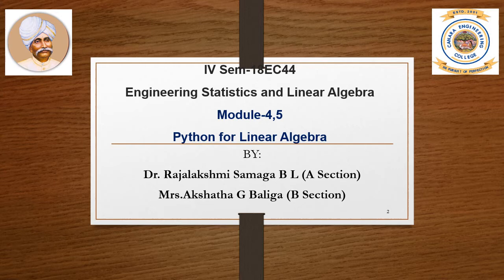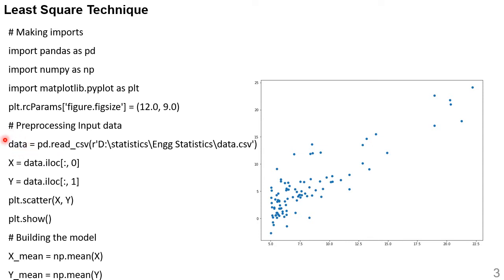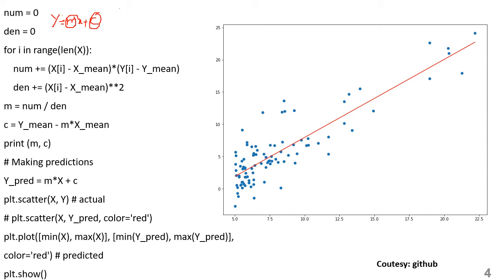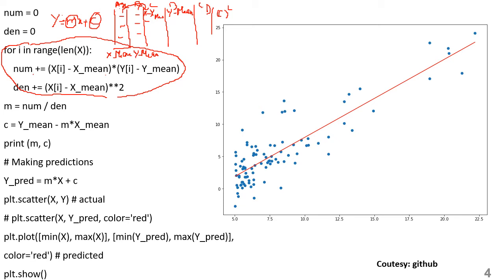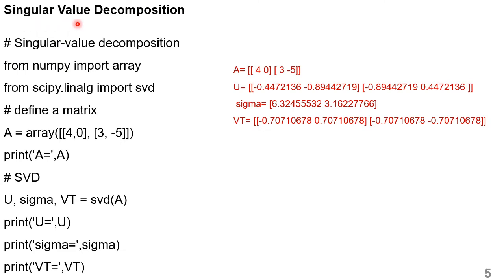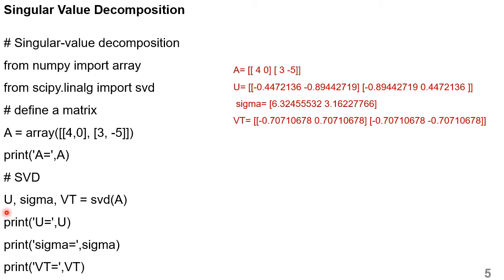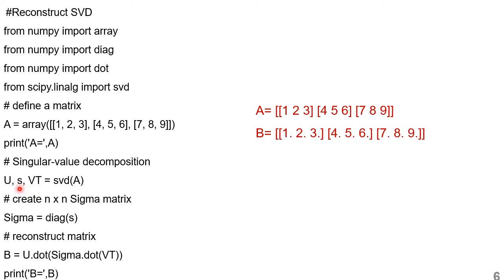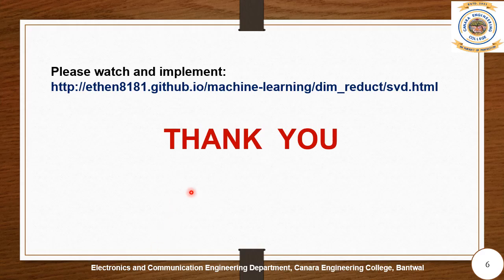VTU ESLA 18EC44 M5 L12 Python for Linear Algebra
This vedio explains the python codes for Least squares soltion and SVD.